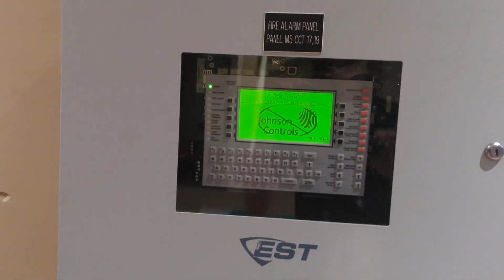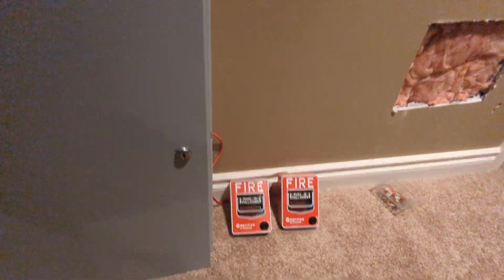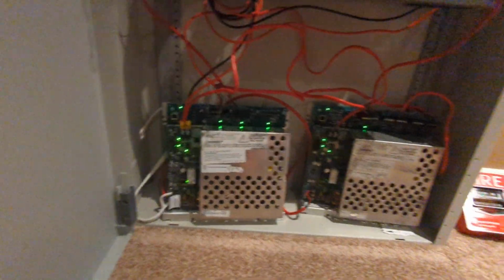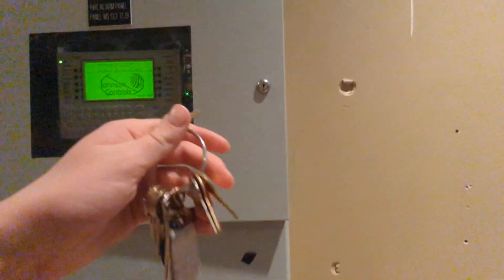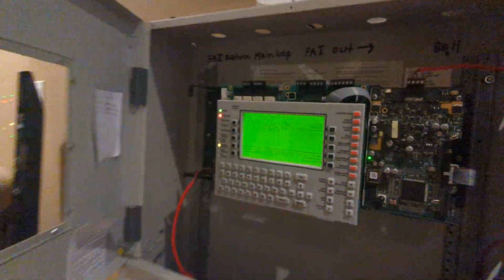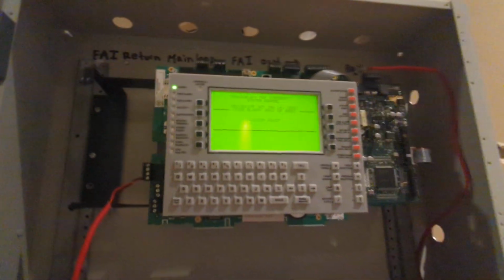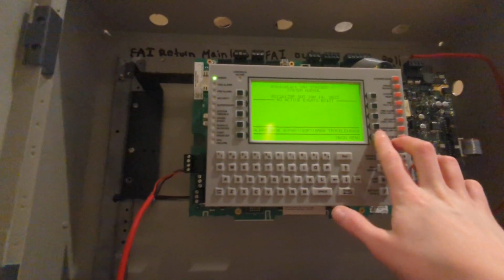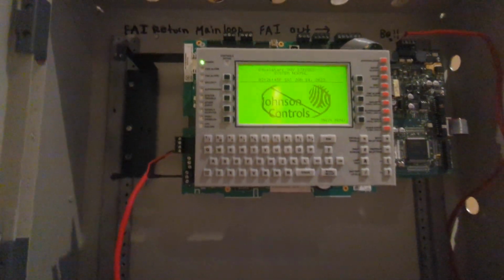Notifier NFS2-3030C Fire Alarm System Test 1!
Well, I've finally acquired an amazing panel. This setup is temporary, but I figured you guys would like to see it. This is just a basic test. I will be showcasing some of the features this panel has later on. Enjoy!